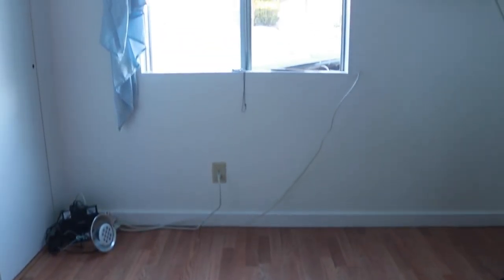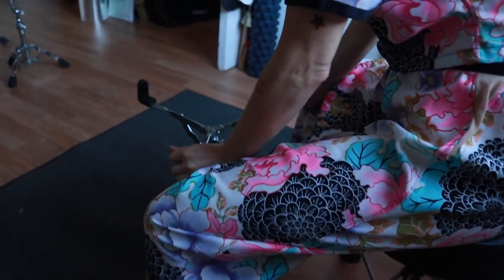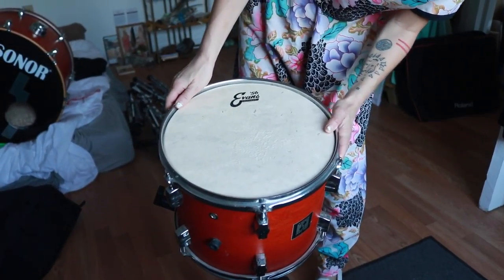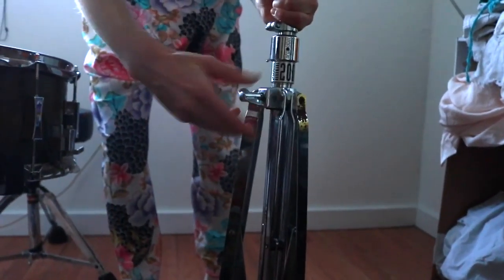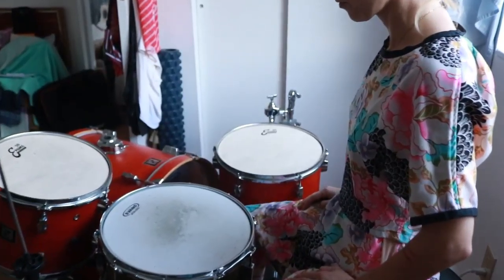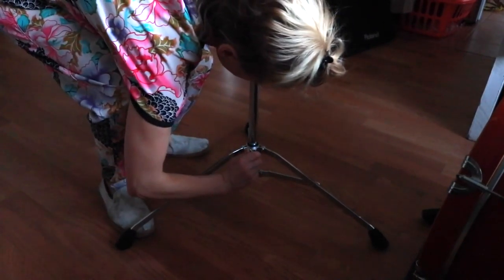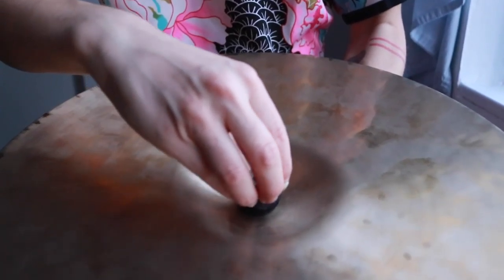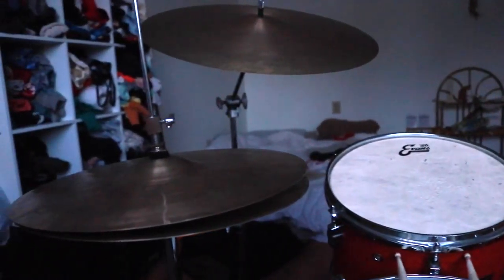Tip of the Week - How to Setup a Drumset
Hey everyone!  If you just bought your first drumset or have always wanted to know how to set one up, this video is for you!  Follow along and hit pause if you need to..go at your own pace!  The key is to have fun playing drums every day :)

Various Music Classes We Offer Include the Following:
Piano Lessons
Drum Lessons
Guitar Lessons
Violin Lessons
Brass Lessons